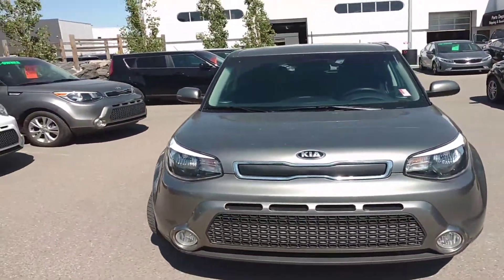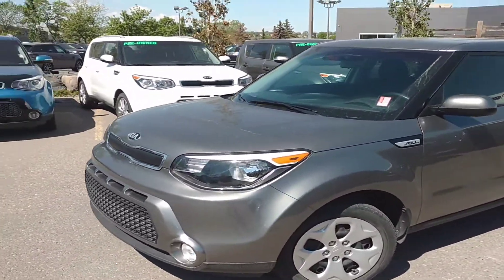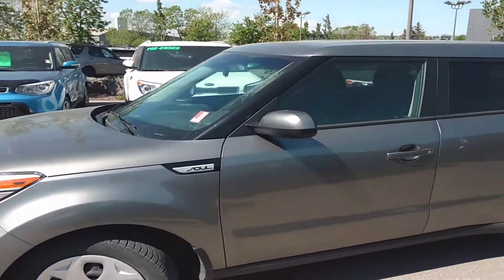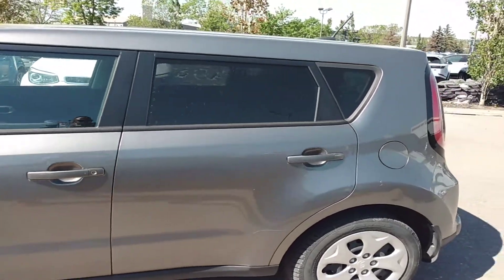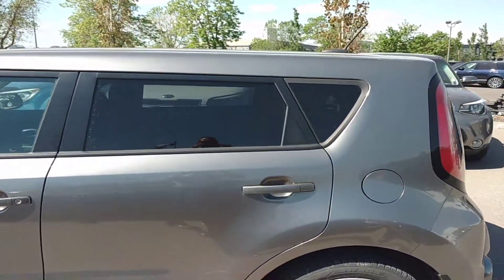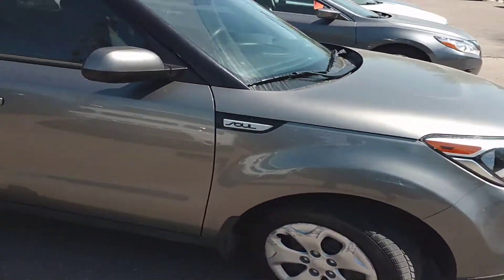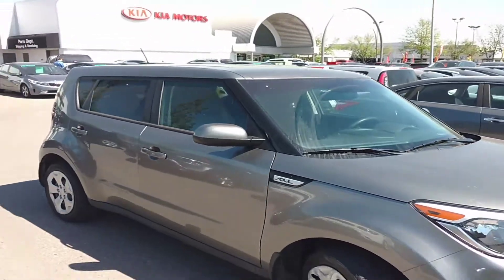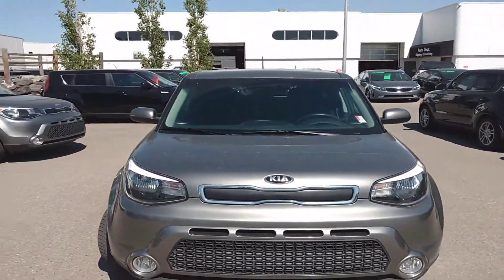2015 Soul LX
Warranty left, ground clearance, storage room, SUV, fun, heated seats, Bluetooth, and tinted windows, financing, cheap. Stock#180321A